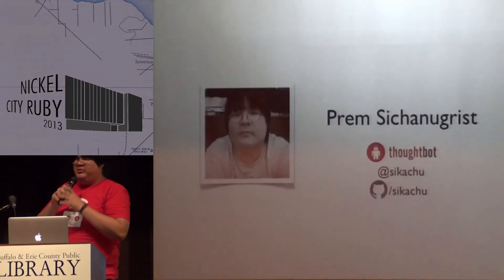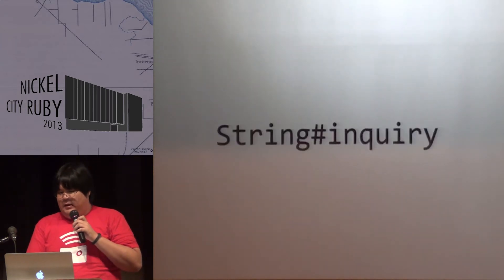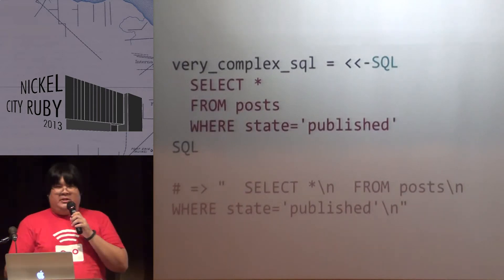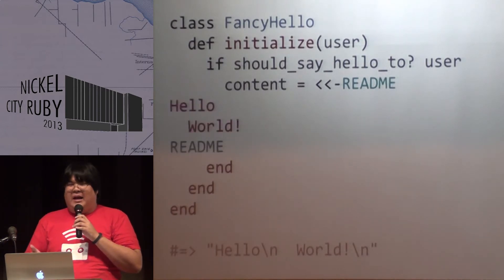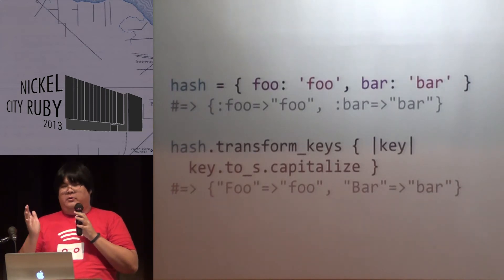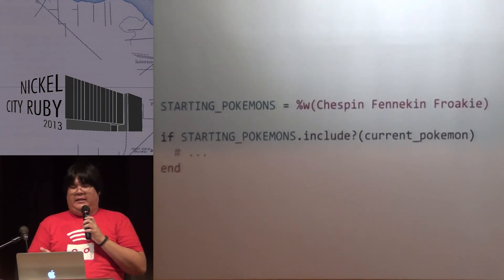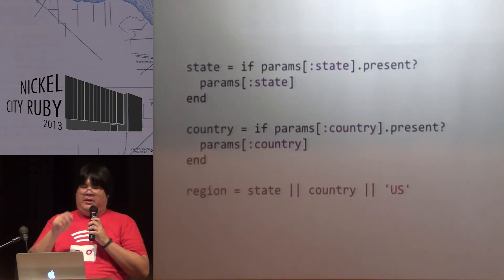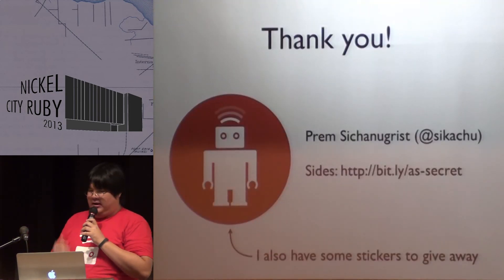Nickel City Ruby 2013 Lightning Talk Active Support Secrets by Prem Sichanugrist